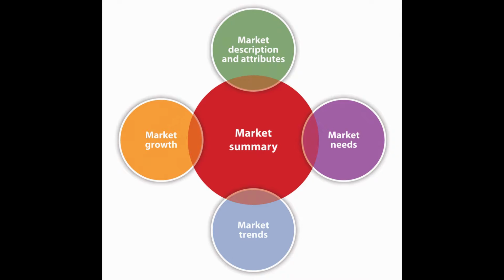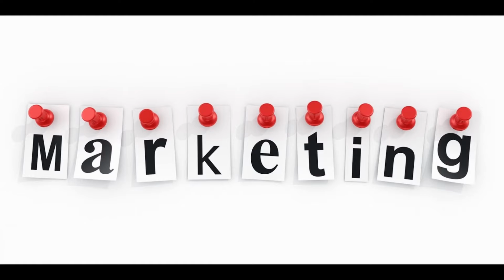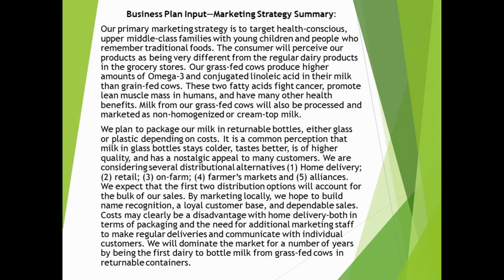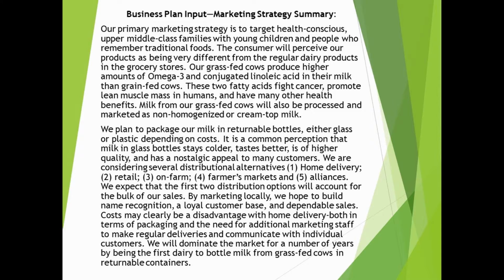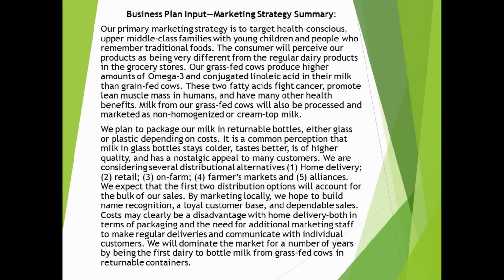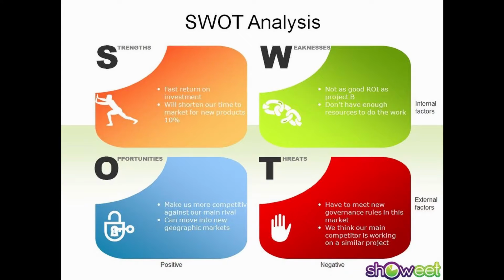Business Planning Operations 1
Glenn discusses inventory, storage, and operations requirements.